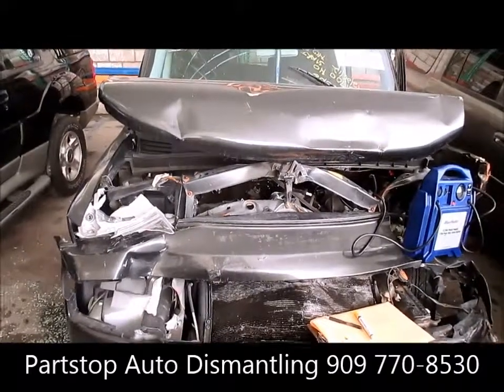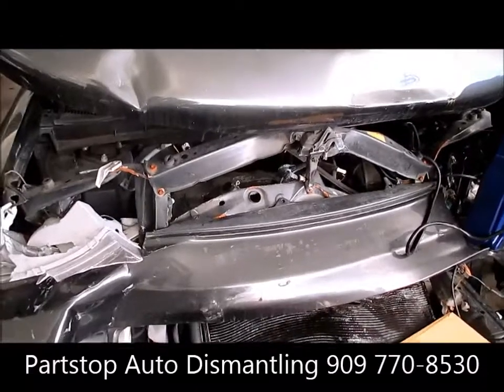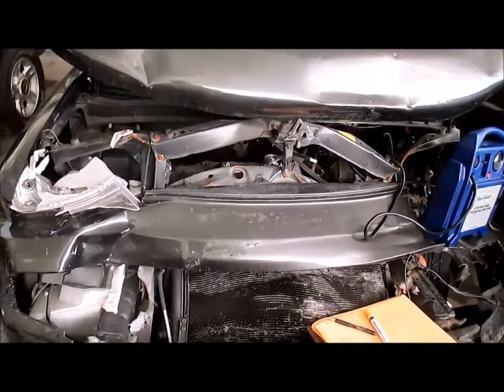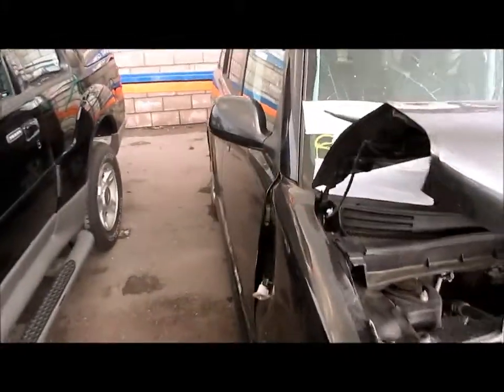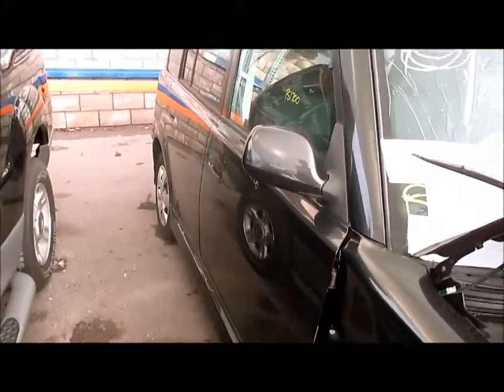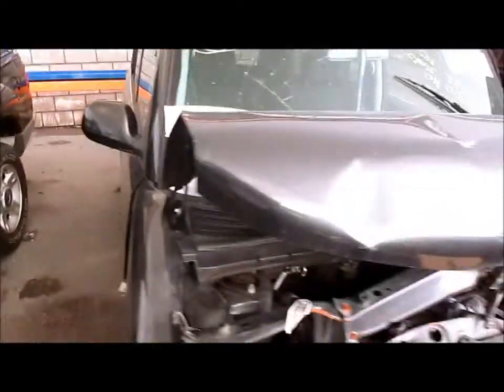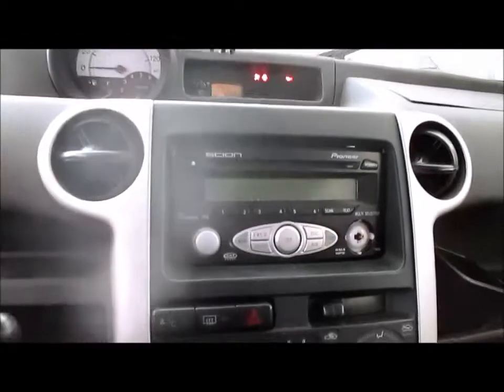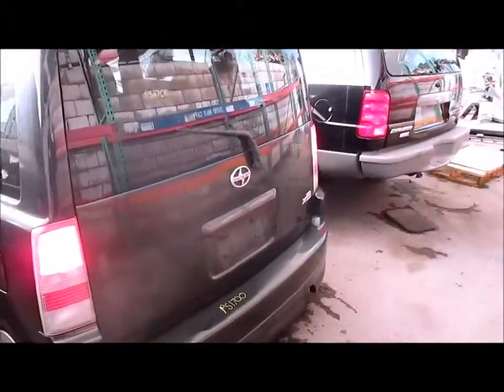PS1700 - 2006 Scion XB 1.5L FWD 5SPD Manual 81k